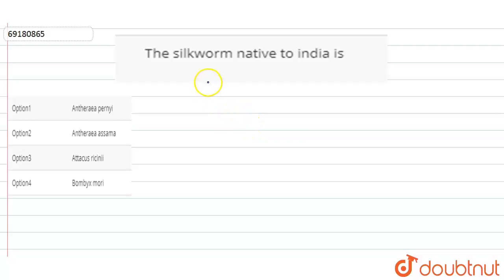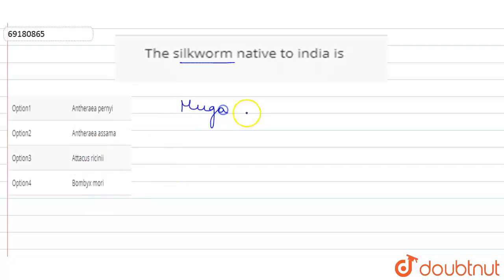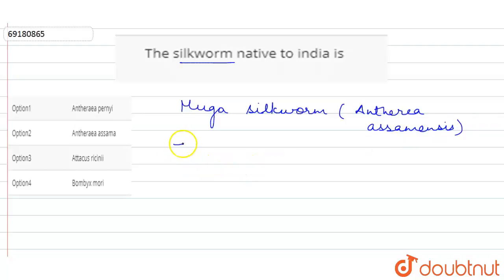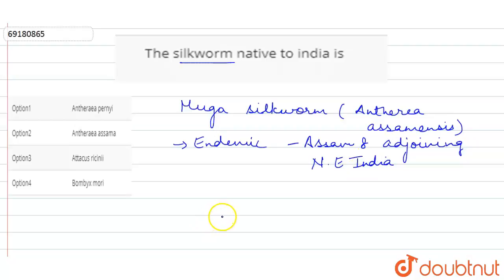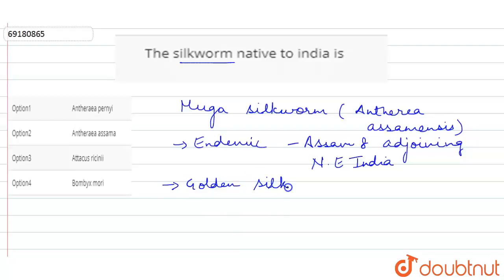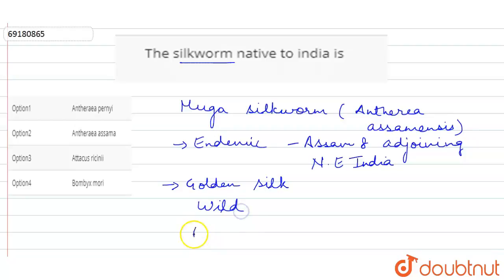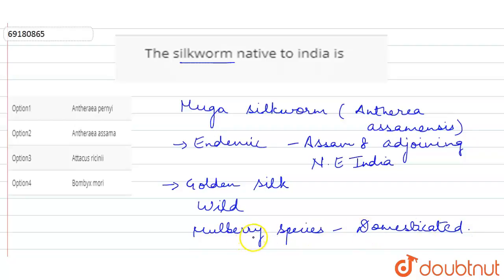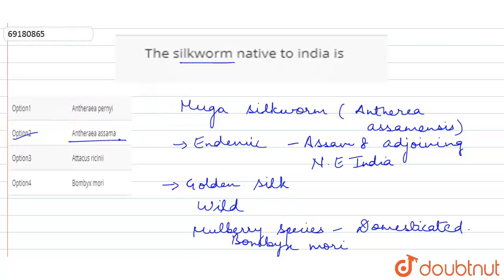The silkworm native to india is